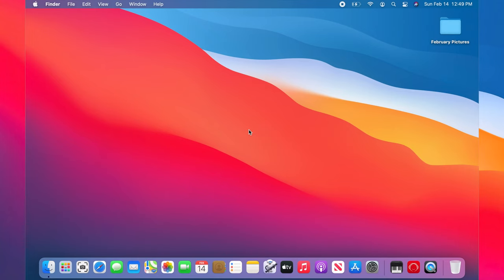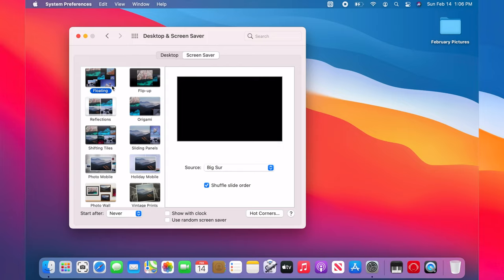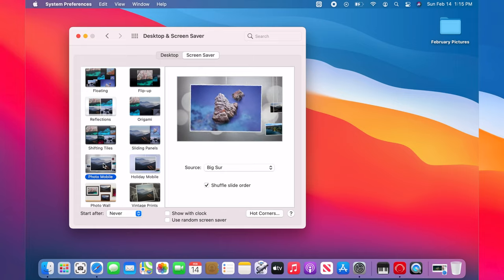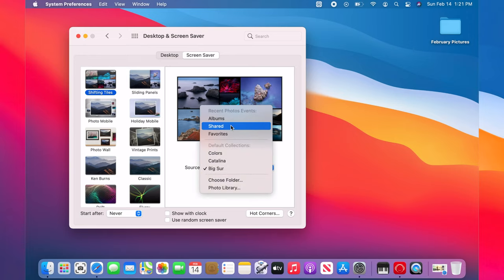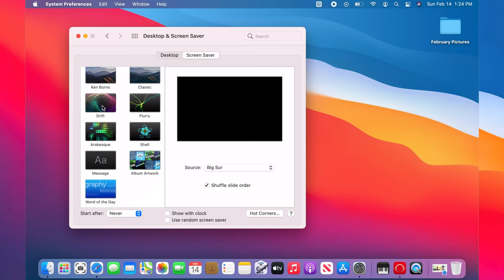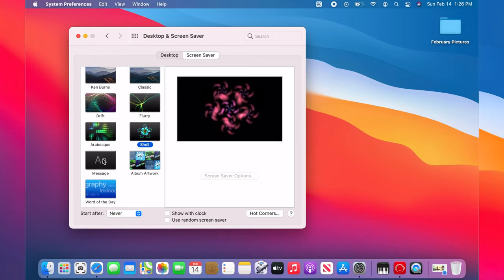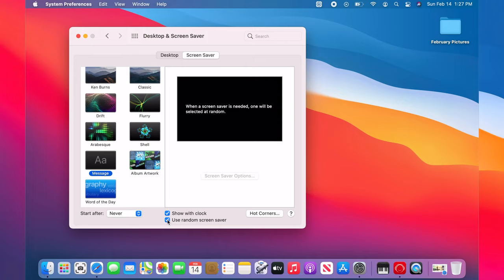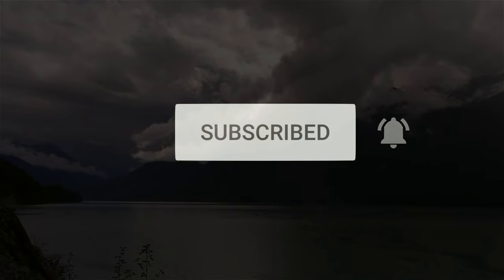How to Change Screen Saver on Mac [Tutorial] | Mac OS Big Sur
This tutorial shows you how to change screen saver on Mac.
0:05 changing screen saver (screensaver) on Mac or Setting up screen saver(screensaver)  on Mac.
0:33 photo screen savers (screensavers)  on Mac.
1:23 Mac OS screen saver (screensaver) source setting.
2:00 animated screen savers (screensavers)  on Mac.
2:19 displaying a message on screen saver (screensaver)  Mac.
2:28 displaying album cover on screen saver in Mac OS.
2:33 Word of the day screen saver on Mac.
2:42 displaying clock on screen saver Mac.
2:52 setting a random screen saver on Mac.
2:58 setting screensaver time on Mac.

Related subjects:
screen saver (screensaver)  on Mac.
screen saver(screensaver)  on MacBook.
Mac OS screen saver(screensaver)  settings.
screensaver(screensaver)  on MacBook Air.
screen saver(screensaver)  on MacBook Pro.
screen saver(screensaver)  on iMac.
screen saver(screensaver)  settings on Mac.
changing Mac OS screen saver (screensaver)  timing.

Applicable Apple devices:
MacBook
MacBook Air
MacBook Pro
iMac
Mac Pro
Mac mini
macintosh

Scope:
Mac OS preferences display and screen saver (screensaver).
This tutorial is demonstrated on Mac OS Big Sur.

Issues this tutorial tries to solve:
screensaver not working Mac.
screensaver (screen saver) not coming on Mac.
screensaver (screen saver) not turning on Mac.
screen saver (screensaver) on working on Big Sur.

Attention:
You use demonstrations presented in this channel at your own risk. Loss of data and damage may occur. I'm not responsible for any damage or loss resulted from using or following the demonstrations. Taking a backup is strongly recommended before doing any procedure.